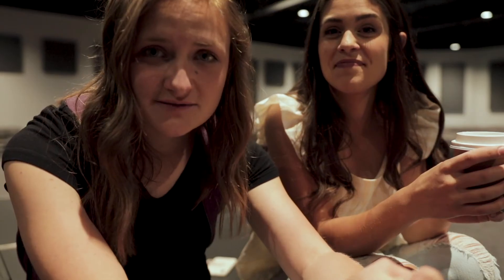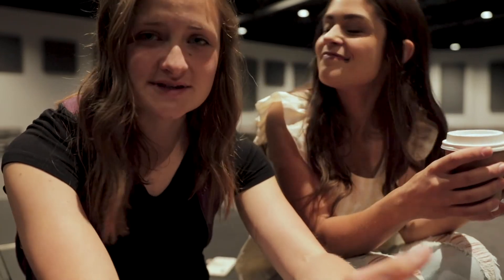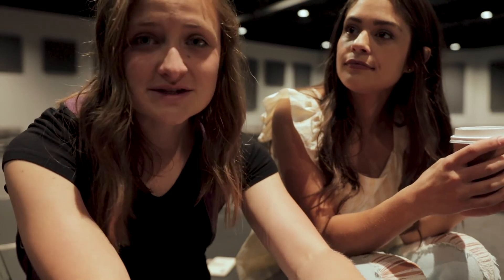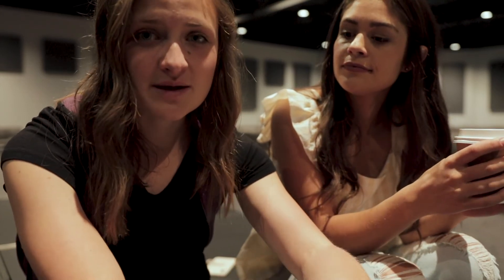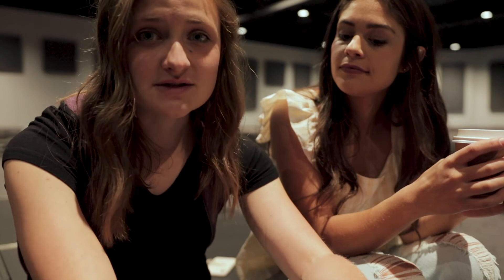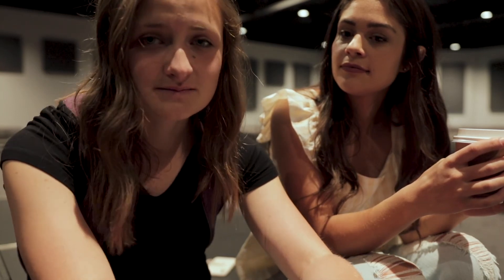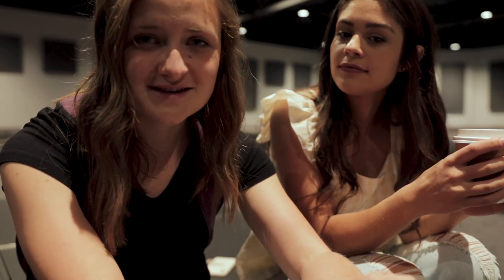After Church Chat: Templates